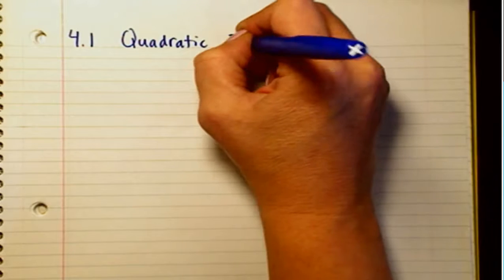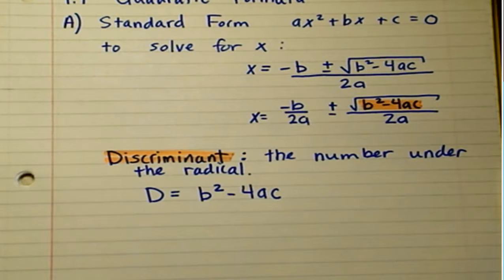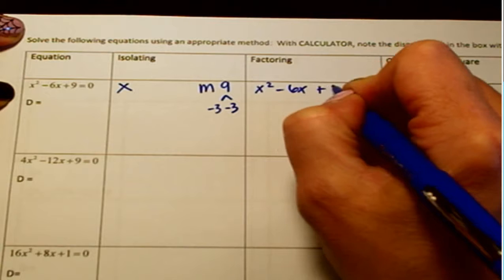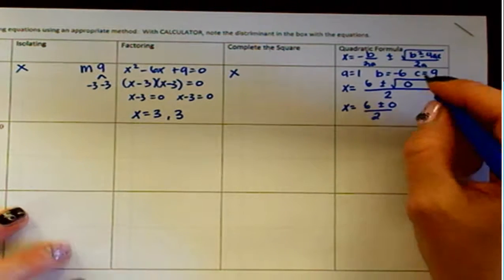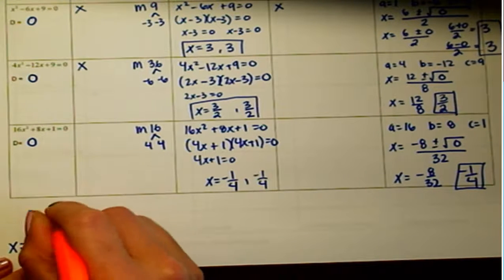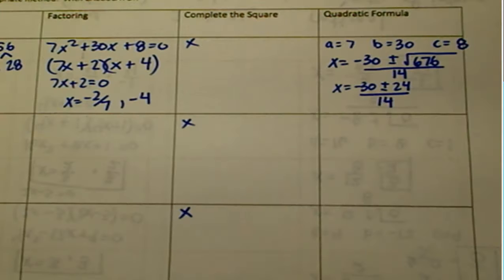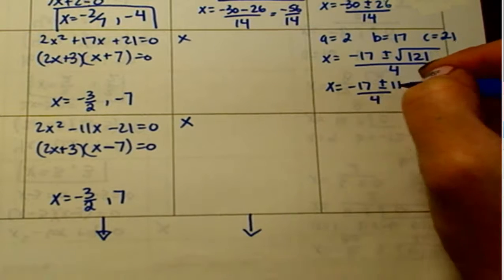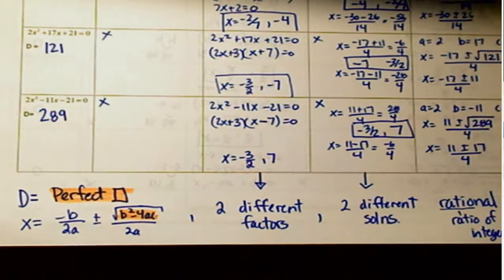4.1 Quadratic Formula and Discriminant